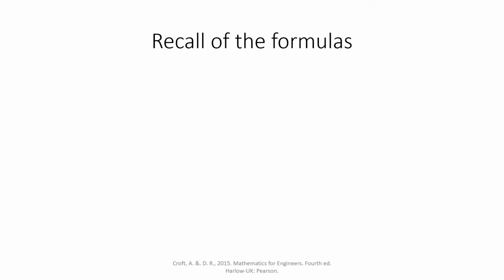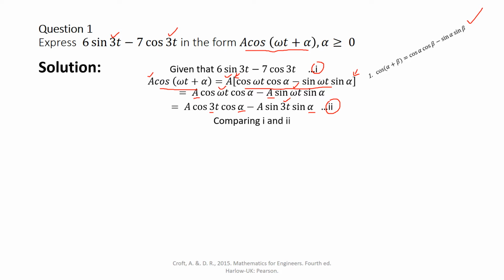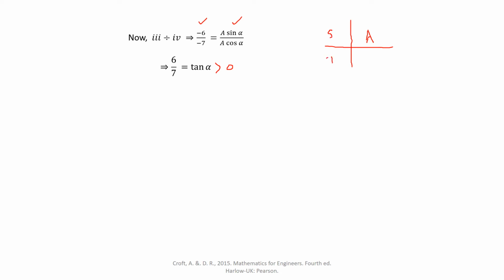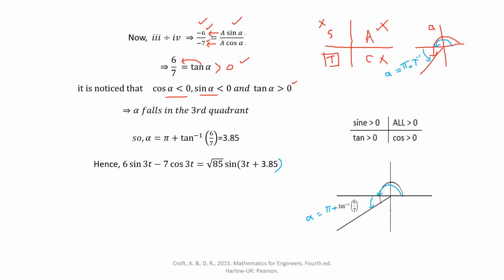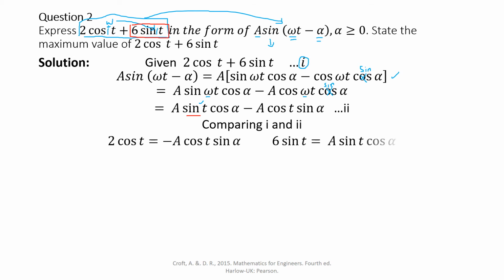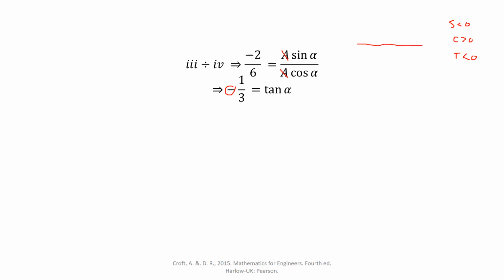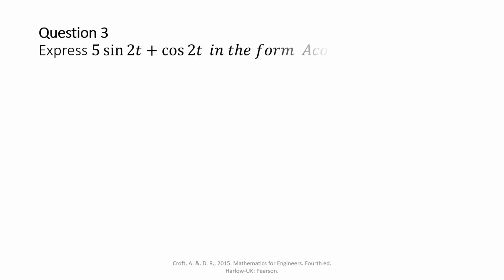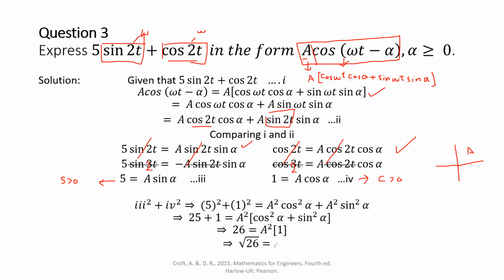Addition of waves of the same frequencies